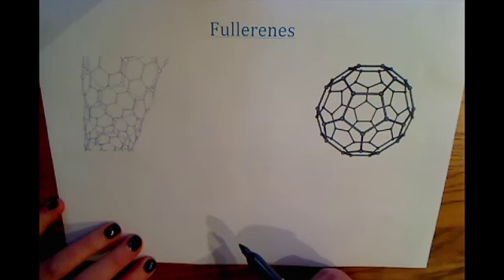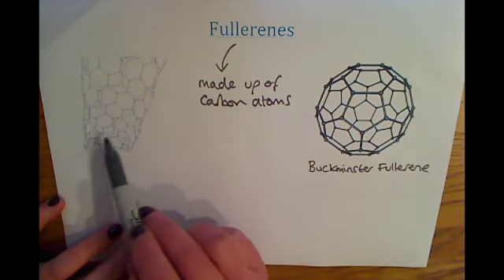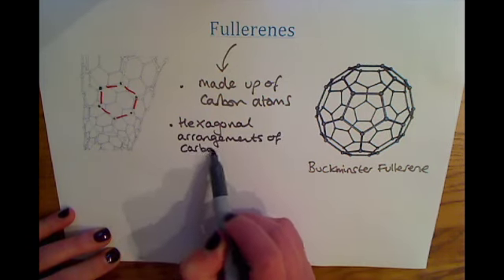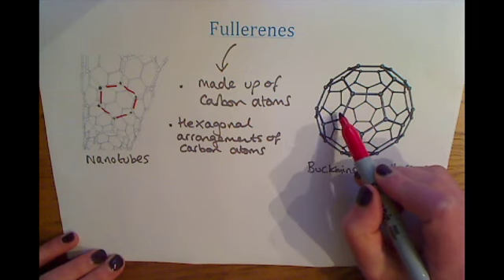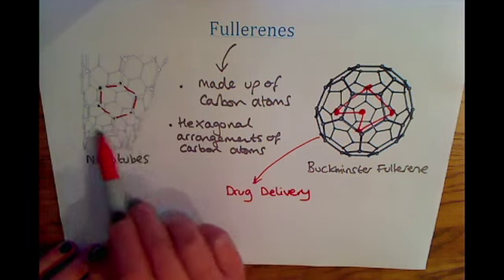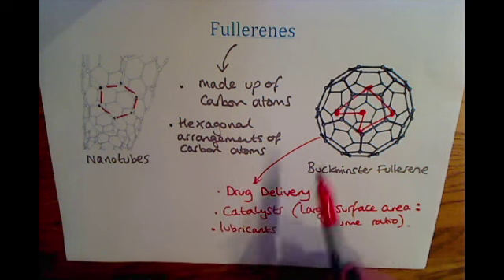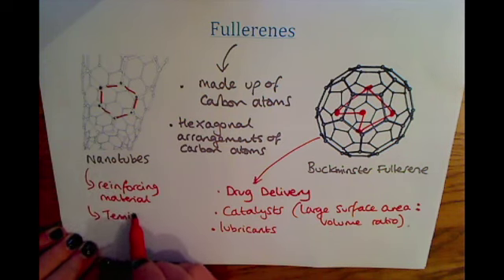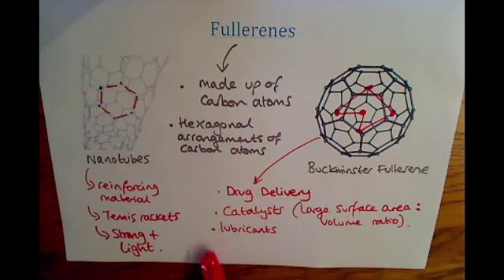GCSE Additional Chemistry (C2) The Fullerenes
This video is about the Fullerenes and is for the GCSE Additional Chemistry (C2) unit. The content of this video is suitable for Higher Tier pupils. This video is specifically for students studying the AQA specification, but is also useful for pupils studying other specifications.